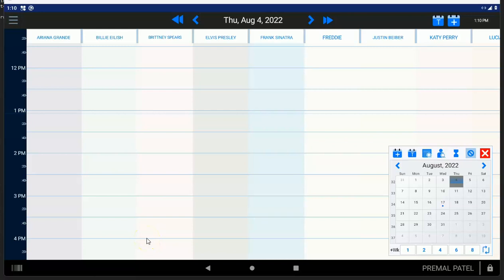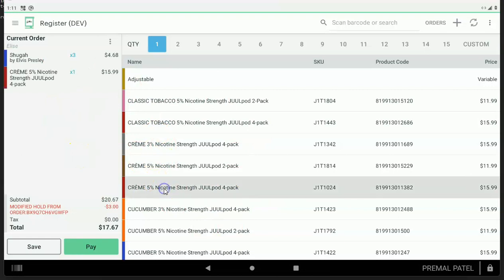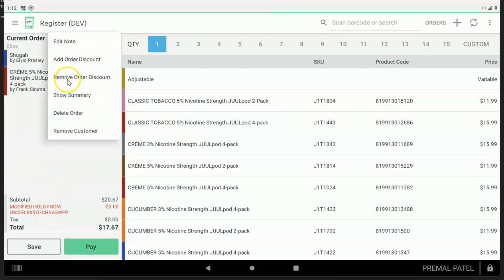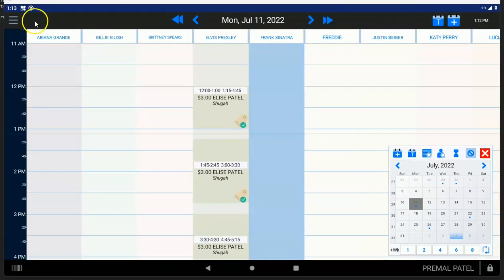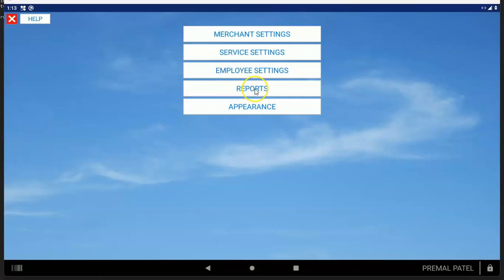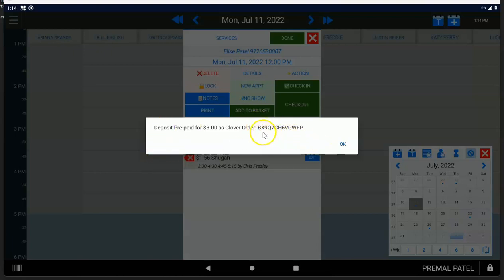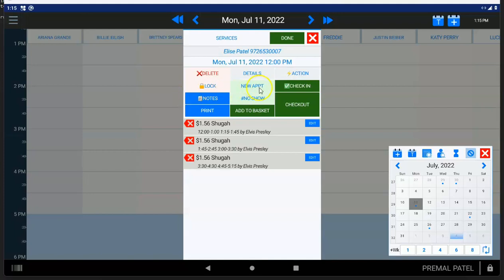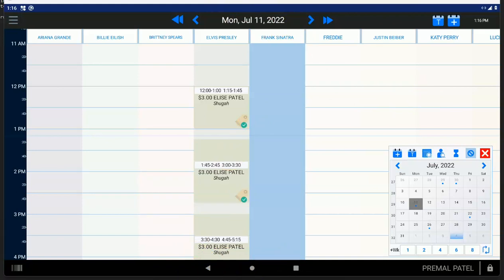Understanding Clover Checkout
Details of how to checkout appointments/multiple appointments on the Clover system as well as charging deposits and charging for no shows.